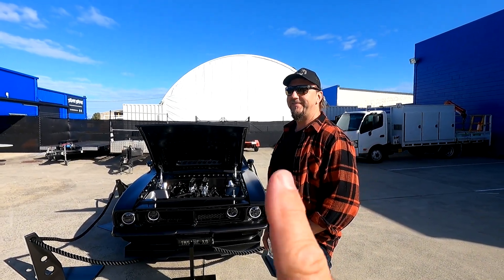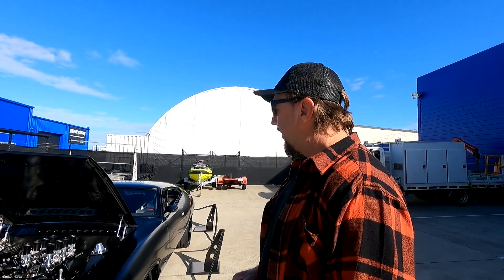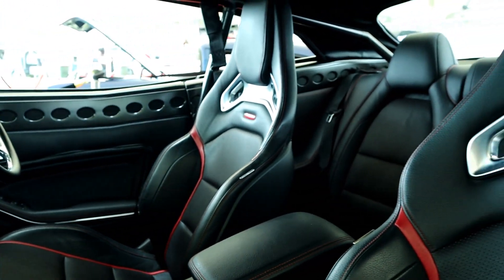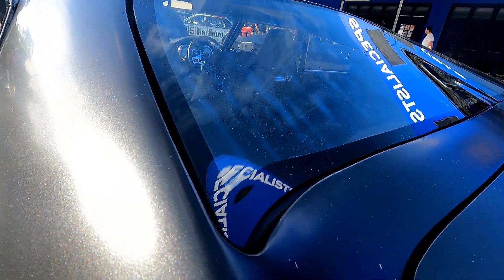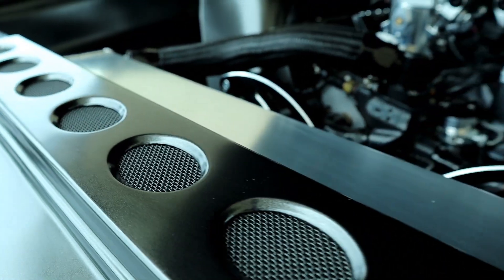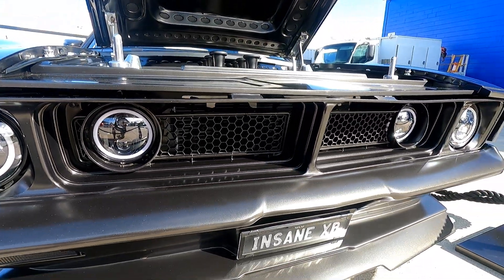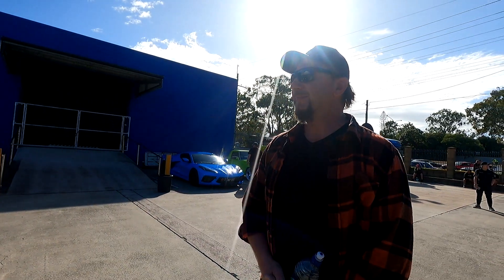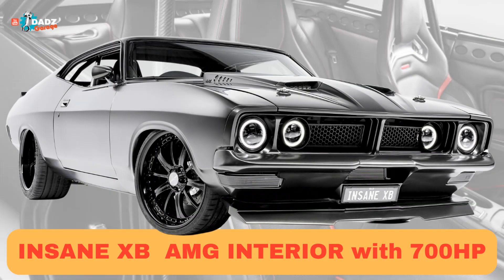AMG Mercedes mixed with a XB Hardtop = Insane XB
Insane XB is a 700hp XB Coupe mixed with an AMG Mercedes. A high level build that also has over 700 HP at the wheels. We checked out Insane XB at Cris Cross Art Grand Opening Cars and Coffee.